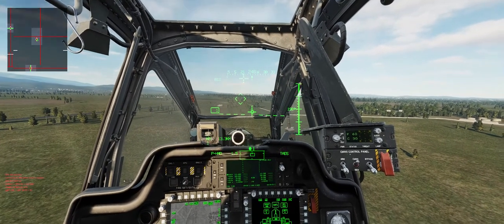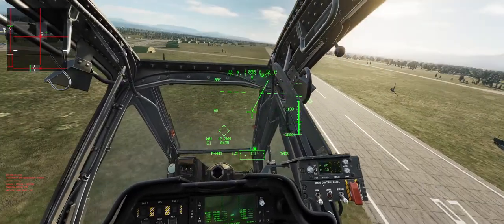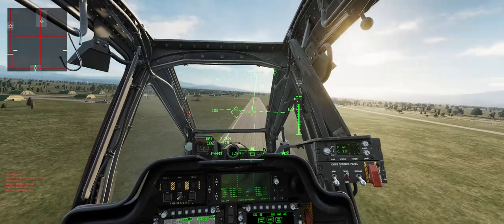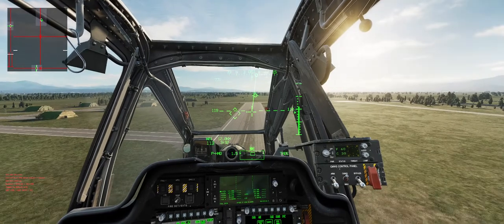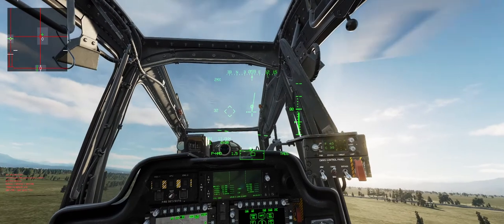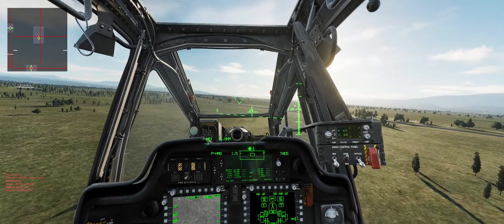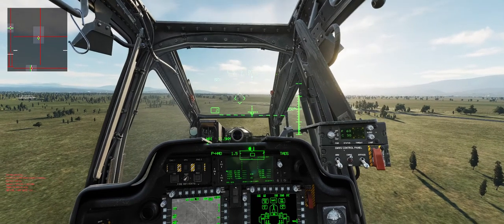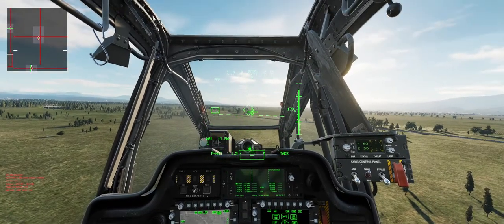DCS AH 64D - Decelerating to a Hover with AT Hold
I quick video demonstrating how to decelerate to a hover with the controls indicator visible on screen.
I am using Central Position Trimmer Mode for the cyclic, Pedals without Springs for the pedals.
You will notice I am starting out with a fully "reset" trim before performing the maneuver, as it requires significant aft deflection of the cyclic, which would be tricky to do if I were trimmed out for the forward leg of the flight with my joystick at center.